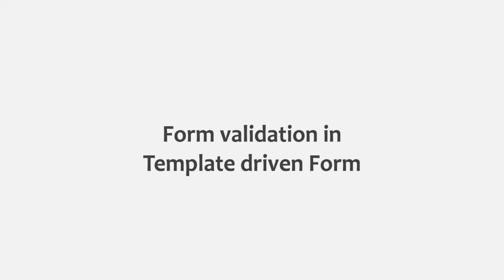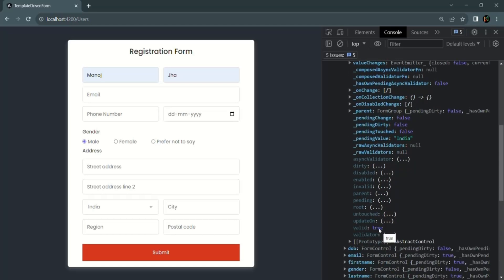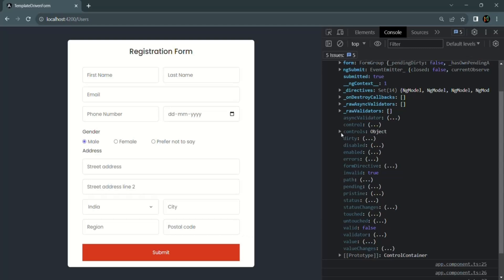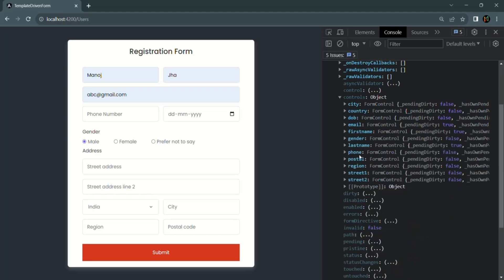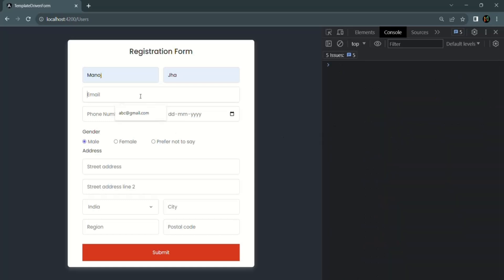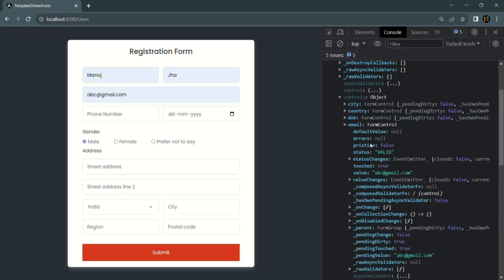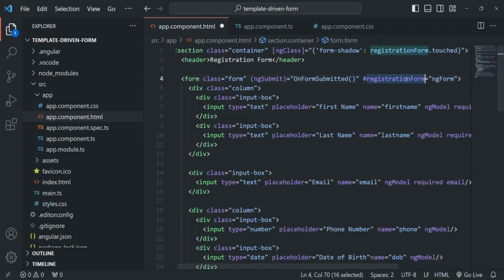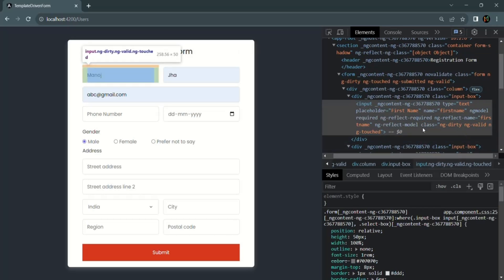#117 Form Validation | Template Driven Form | A Complete Angular Course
In this lecture, let's learn how to add validation on a form control and a form itself, in a template driven form. Along the line, we will also learn how to show custom validation error messages, disable submit button if form contains invalid data, show error indicator for form controls etc.